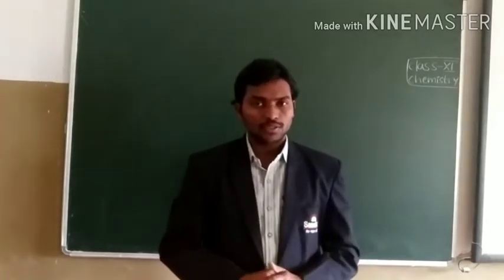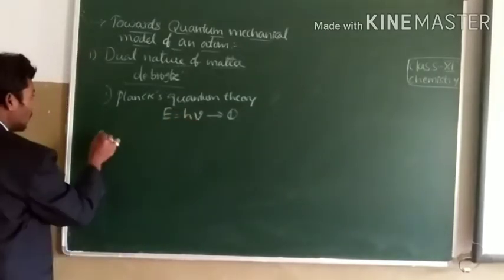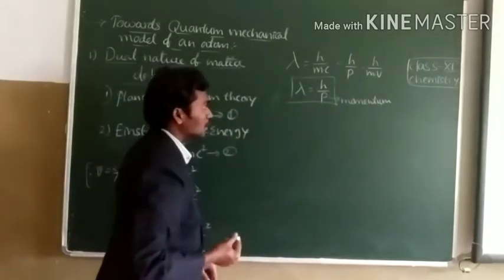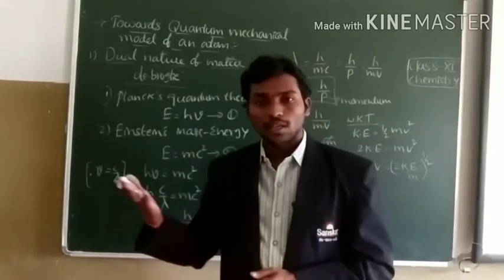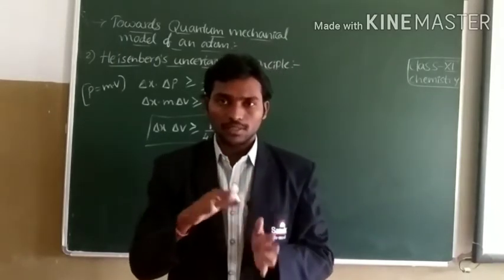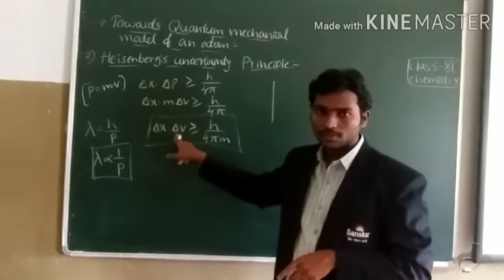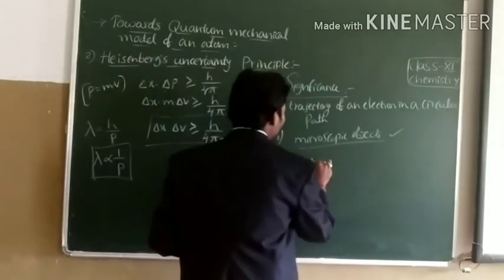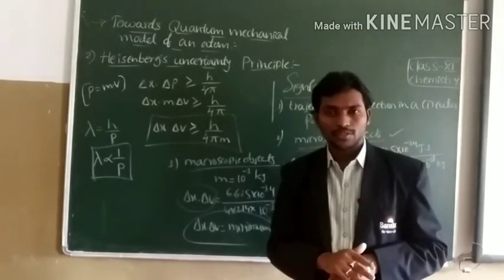Class 11,Chemistry, Session 4,Atomic Structure.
This video describes about towards quantum mechanical model of an atom.